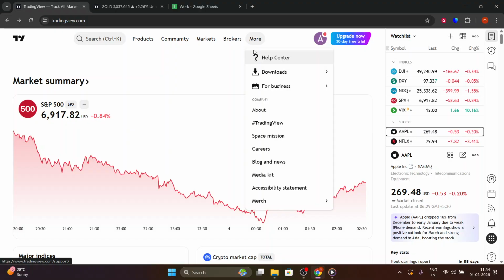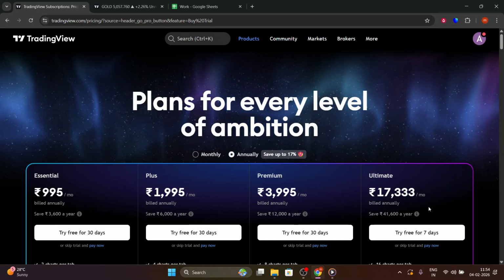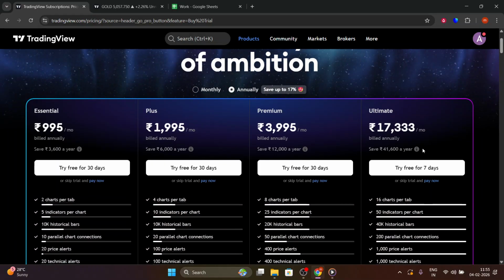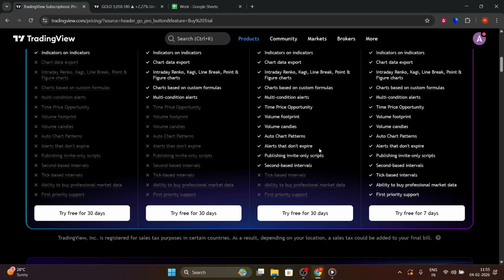How To Get Tradingview Discount (Step By Step)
Learn how to get a TradingView discount and save money on your Pro, Pro+, or Premium subscription today. This tutorial covers the latest TradingView coupons, Black Friday deals, and hidden discount links to help you find the best TradingView price.